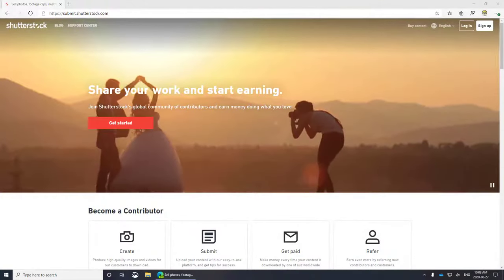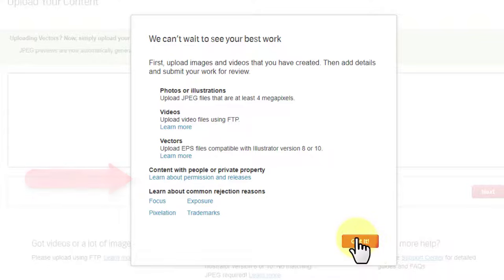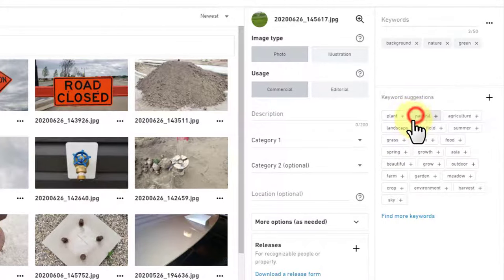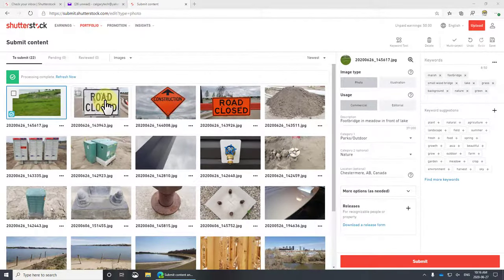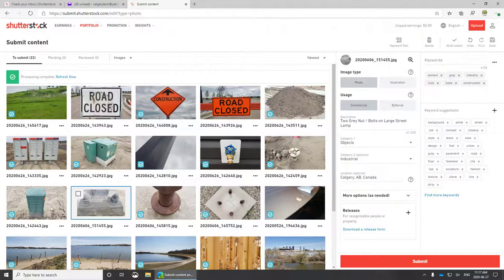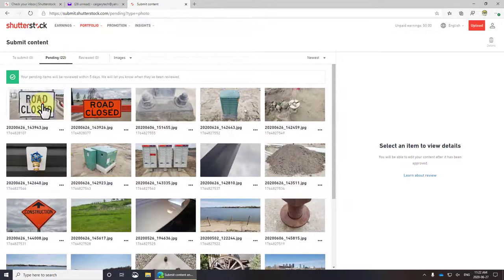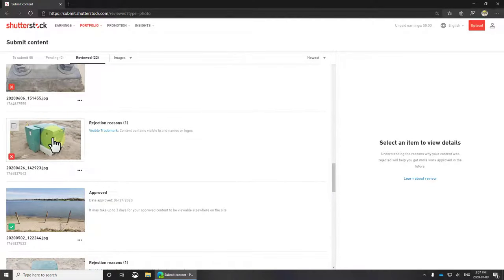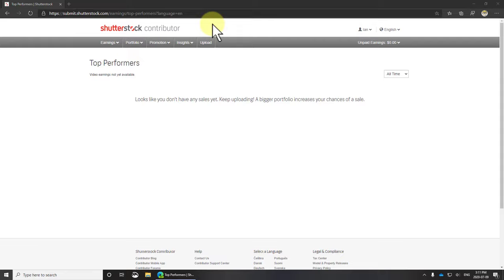How To Sell Photos Online with Shutterstock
There are many companies online that will sell your images but none of them them quiet as large and easy to work with as Shutterstock.

In this video we demonstrate how to create a Shutterstock account, upload pictures (and videos!), detail the categories and key words and submit them.  We also examine why some images are declined.